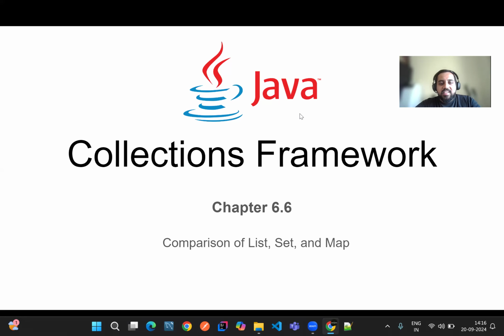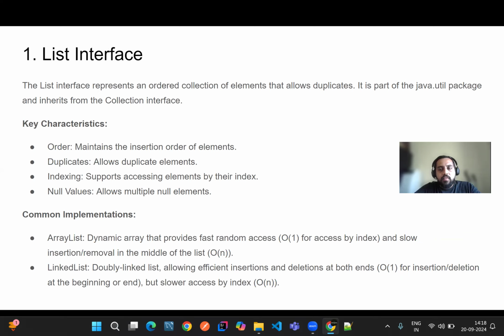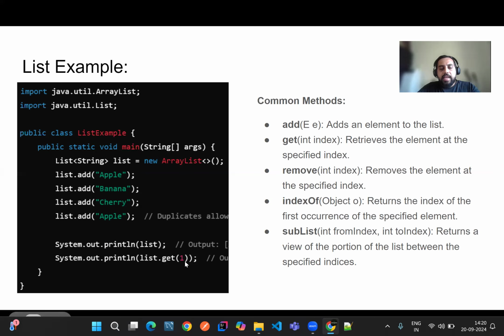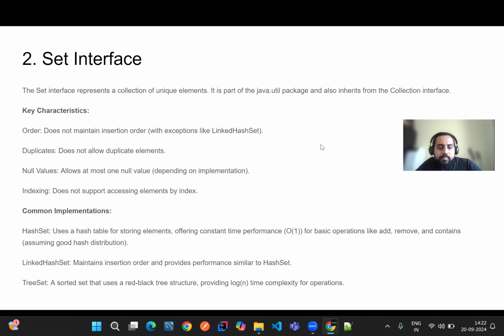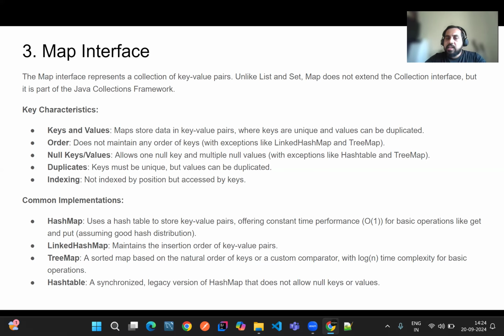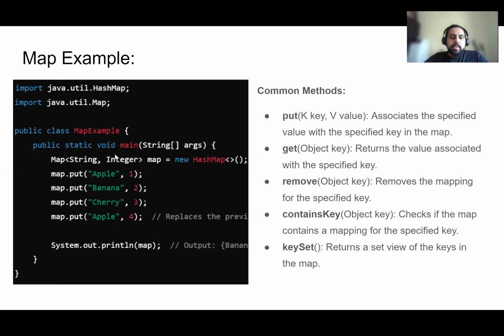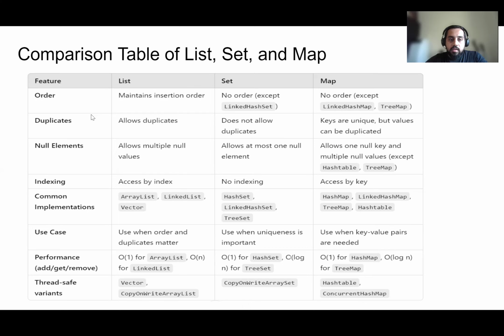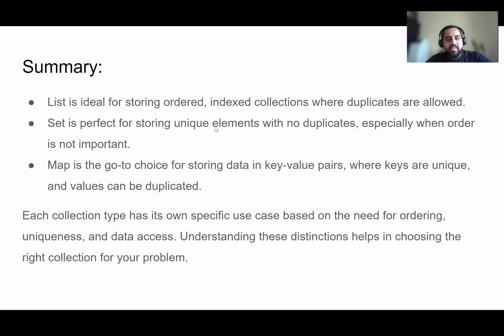Chapter 6.6 | Collections Framework | Comparison of List, Set, and Map | Java tutorial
In Java, List, Set, and Map are part of the Java Collections Framework, and they serve distinct purposes in managing collections of data. Below is a detailed comparison of these three interfaces, highlighting their differences in terms of structure, functionality, and performance characteristics.